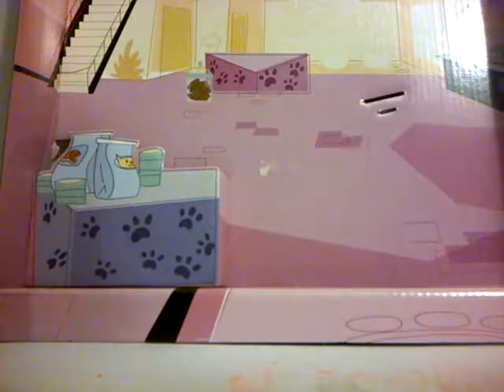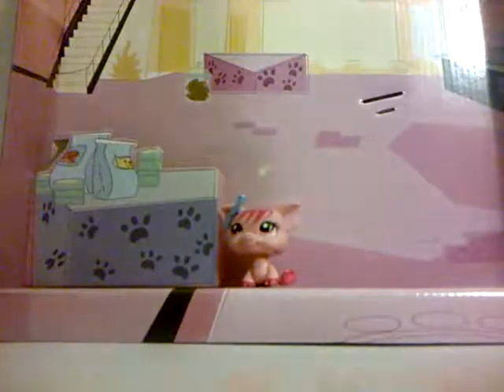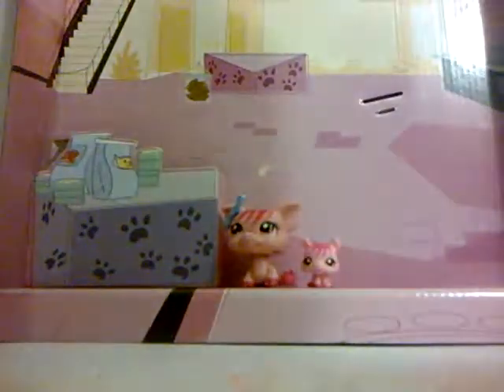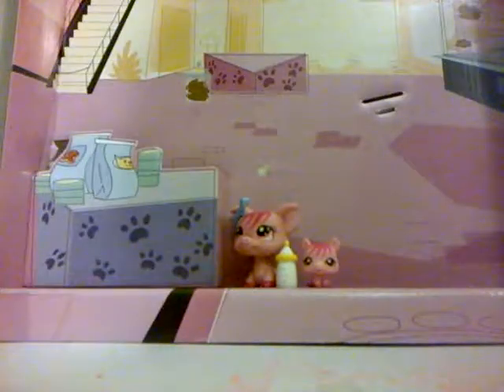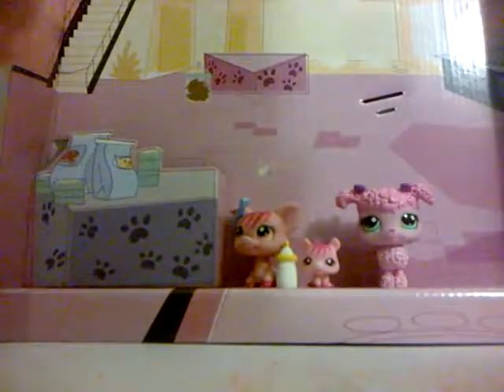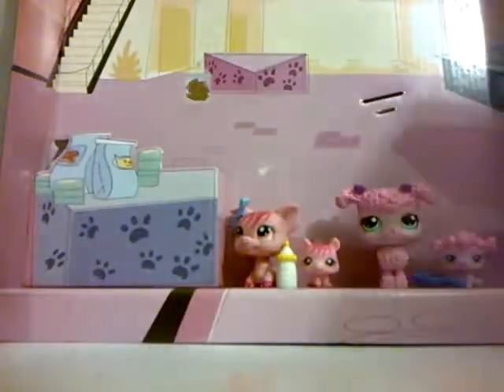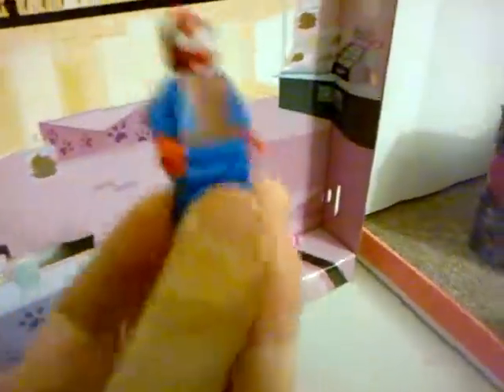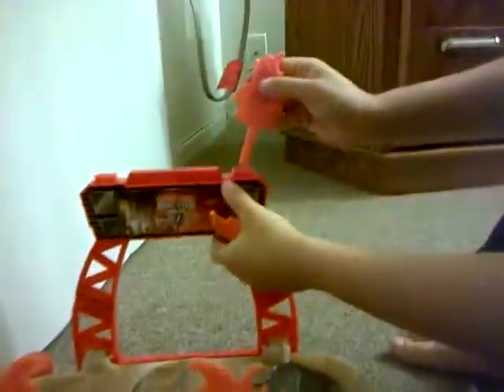Toy review on (monster trucks,LPS,and lego